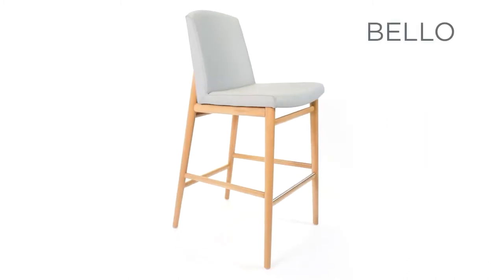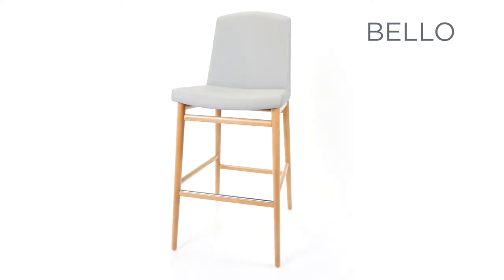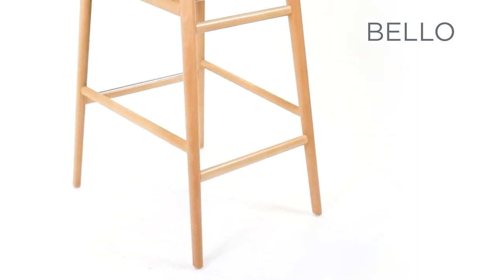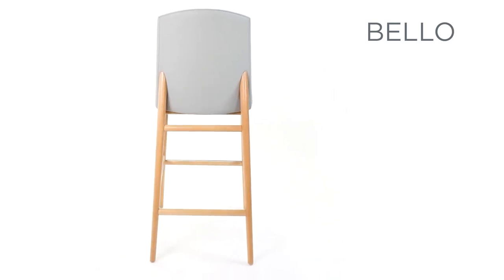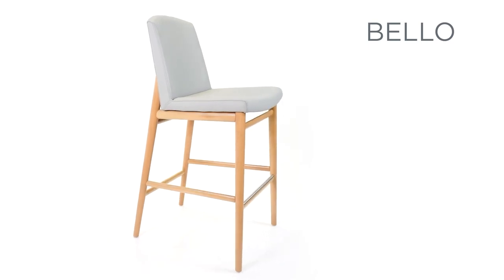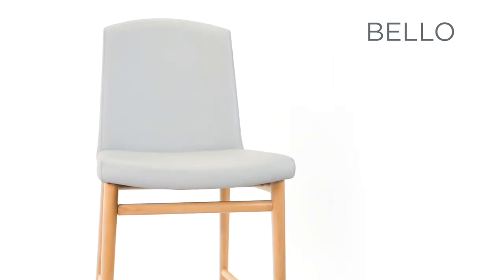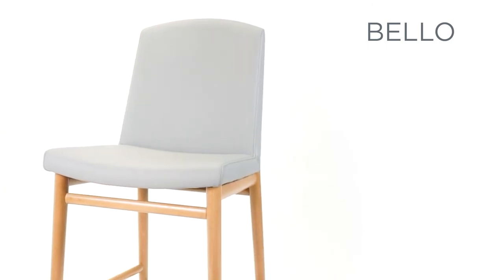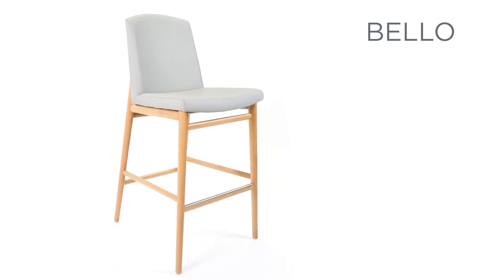Product Video: Bello Barstool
The Bello barstool features round, tapered, solid beech legs and stretcher bars that can be left in the natural, light blonde tone or finished in any of our standard wood stains. The seat may be upholstered in our selection of graded in fabrics or COM. Patent Pending